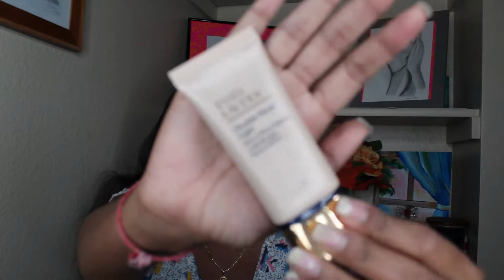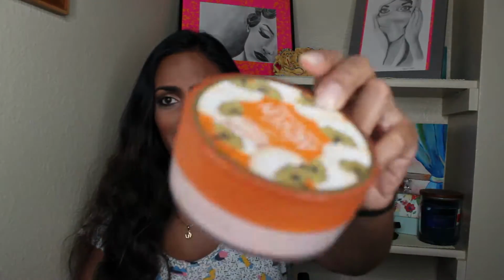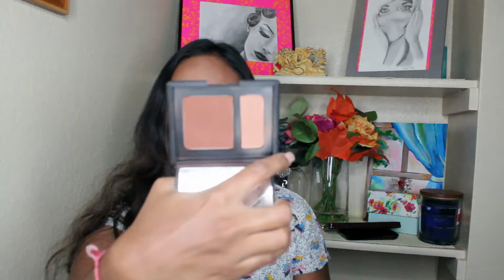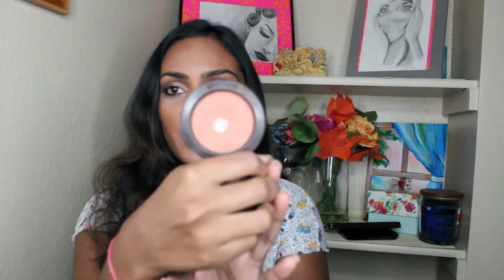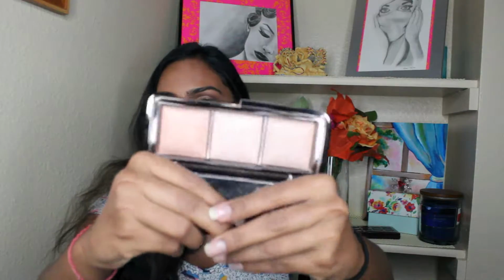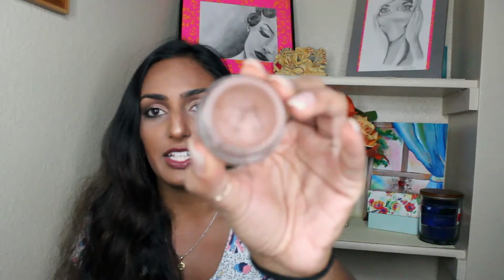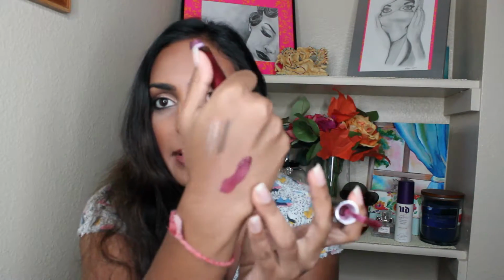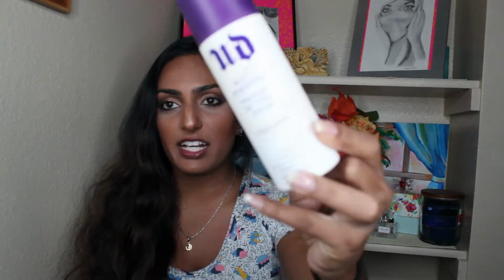Holy Grail Beatuy Tag!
xoxo

Products Mentioned:

Becca Ever Matte Primer
Estee Lauder Double wear light
Bare Minerals matte foundation
Coty Airspun loose powder
Maybelline Superstar better skin concealer
Nars contour blush
Hourglass ambient lighting palette
Too Face chocolate bar palette
Mally Beauty shadow stick in saddle shimmer: (they don’t make this color anymore :( other colors at ulta)
Lakme kajol kohl liner pencil
Marc jacobs beauty velvet noir mascara
Anastasia Beverly hils brow gel
Bare essentials black current lipstick (discontinued): similar
Anastasia beverly hills liquid lip sad girl
Buxom lipgloss jessica
Urban Decay all nighter setting spray
Marc Jacobs dot